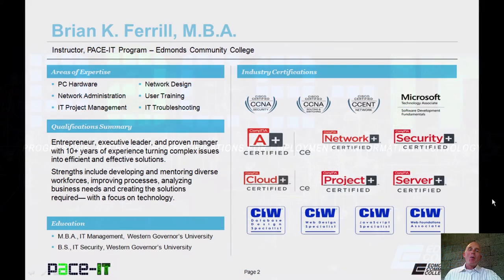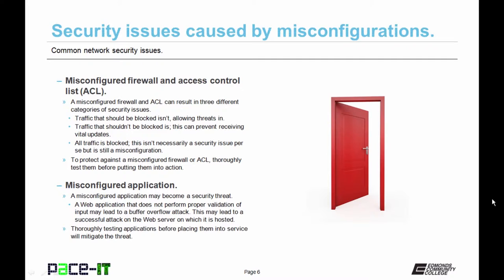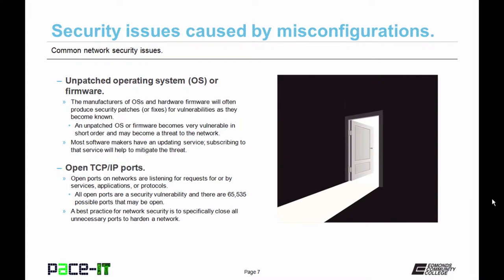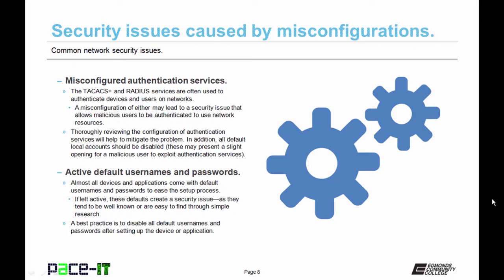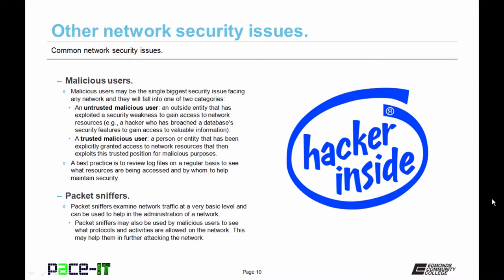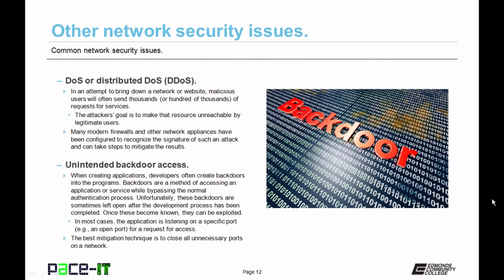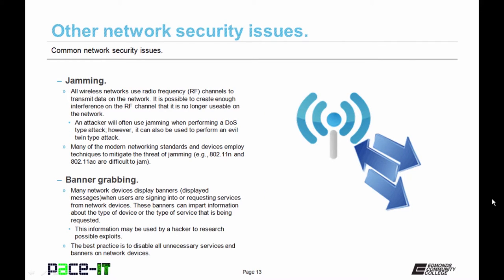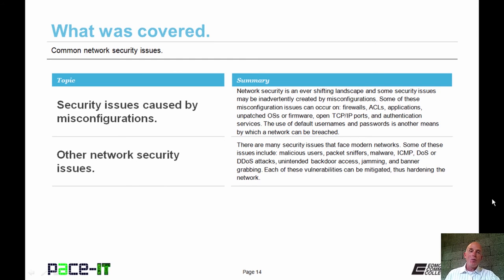PACE-IT: Common Network Security Issues